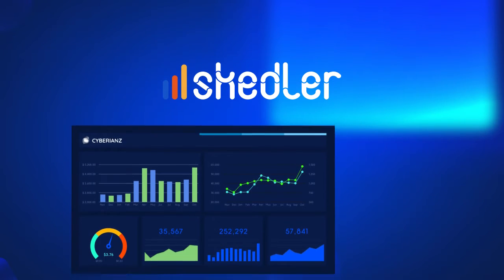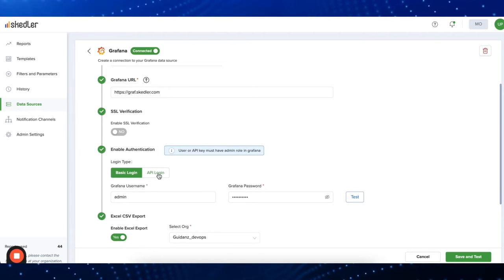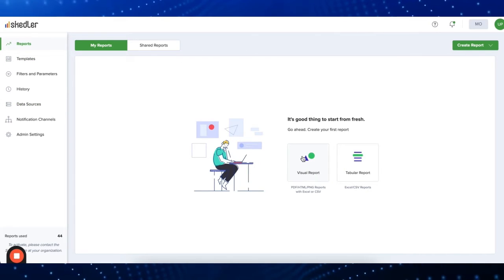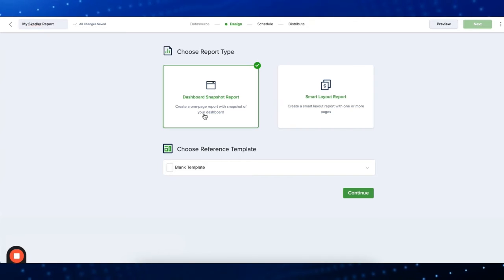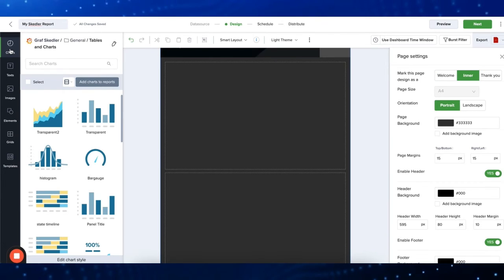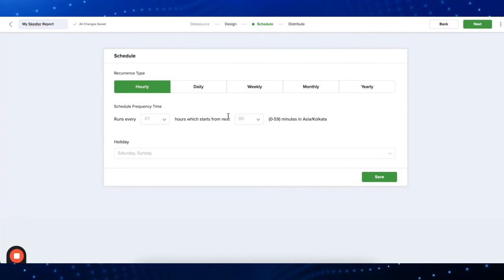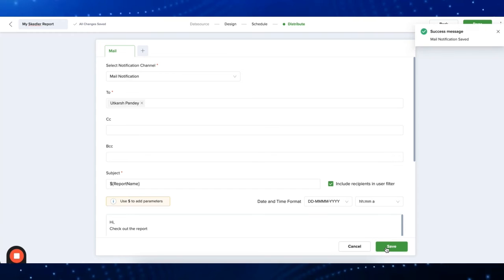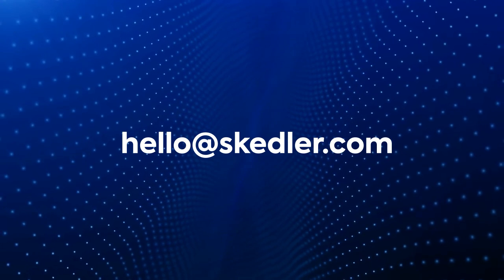Grafana Reporting: Automate PDF, CSV, and Email Reports from Grafana open source with Skedler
Looking for a Grafana reporting tool that lets you automate, schedule, and share reports without the need for expensive enterprise licenses?

In this step-by-step tutorial, you’ll learn how to use Skedler—a powerful Grafana reporting plugin—to effortlessly create and deliver PDF, CSV, and HTML reports from your Grafana dashboards.

Skedler supports:
✅ Grafana report automation
✅ Grafana reporting schedule
✅ Grafana reporting PDF & CSV export
✅ Grafana reporting email delivery
✅ Secure sharing via Slack, Email, AWS S3, and more

Whether you're a DevOps engineer, analyst, or IT team lead, this is your go-to solution for Grafana report open source automation.